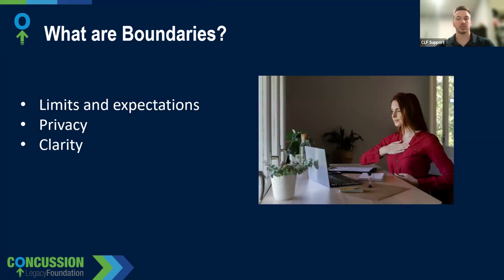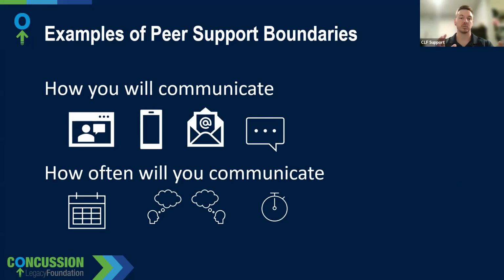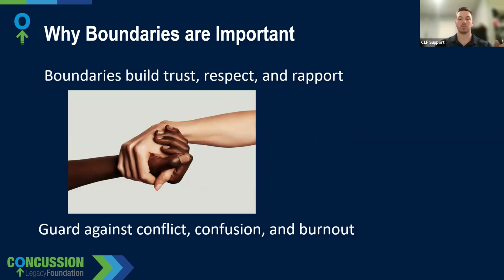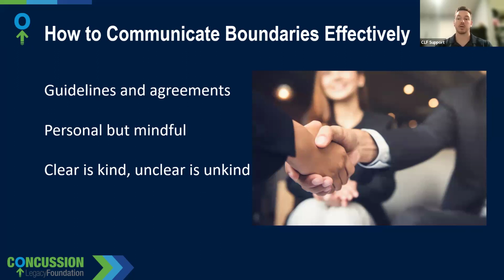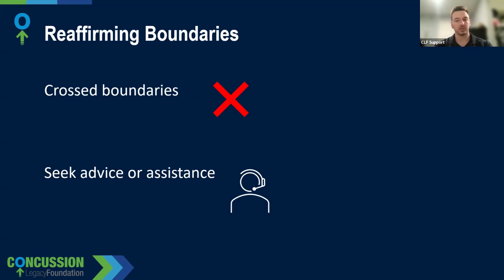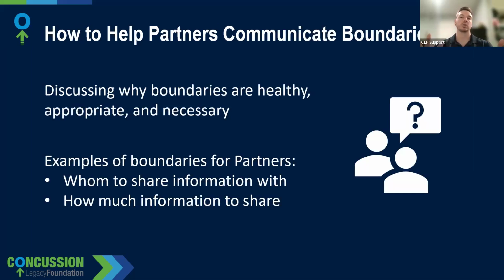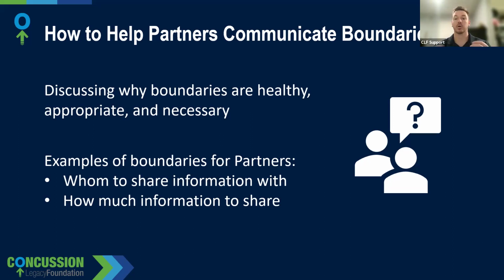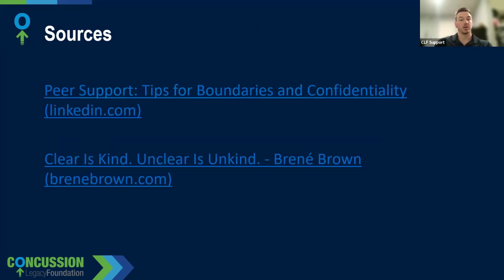CLF Peer Support Volunteer Training - How and Why We Use Boundaries in Peer Support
This March 2024 training focuses on how and why we use boundaries in Peer Support. We discussed why boundaries are healthy, appropriate and necessary in a Peer Support relationship, as well as how to help your Partner communicate their own boundaries.